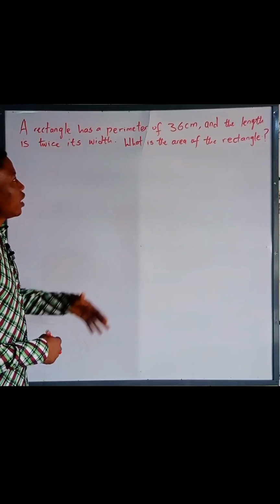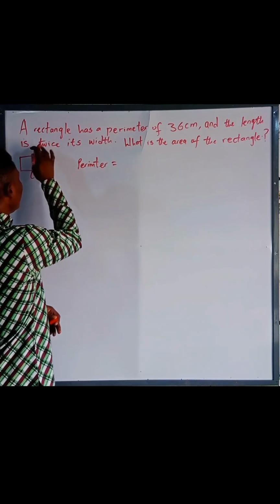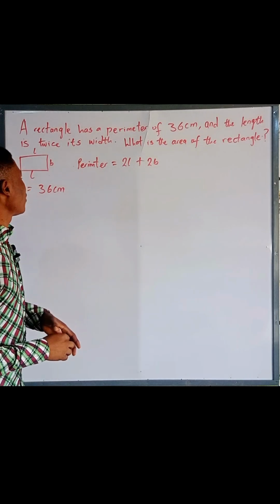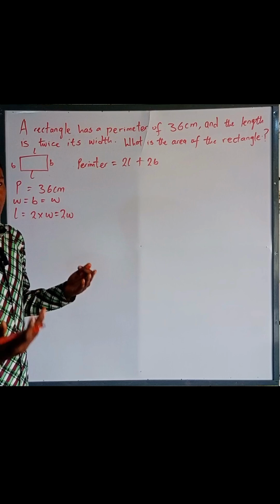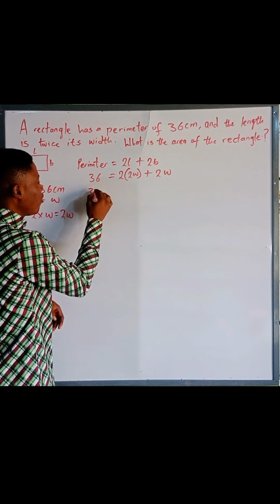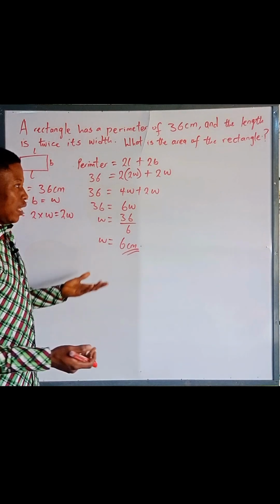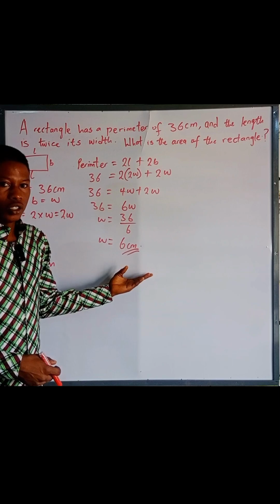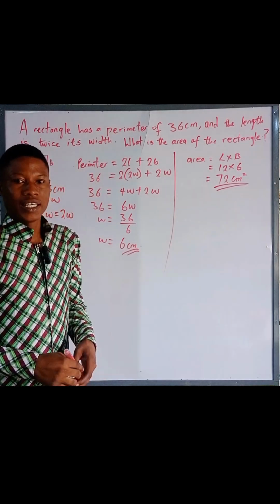Maths Challenge Day 1 Solutions